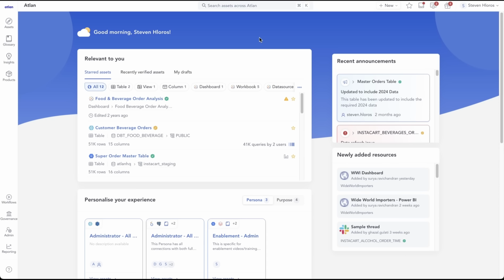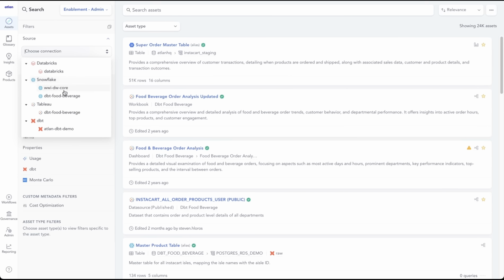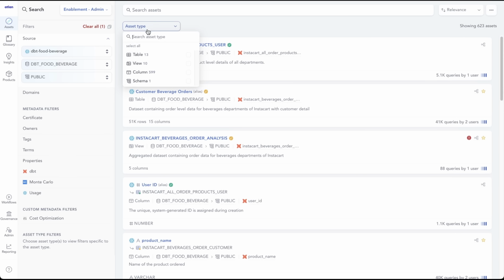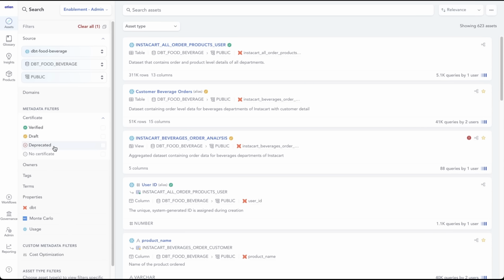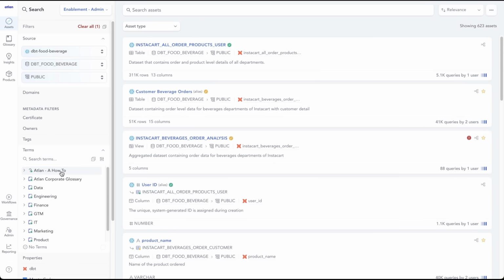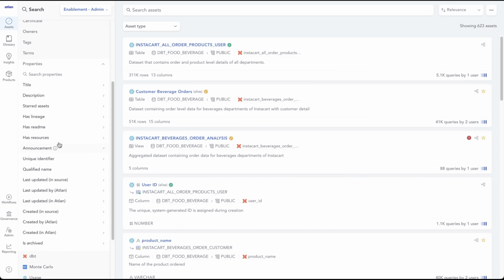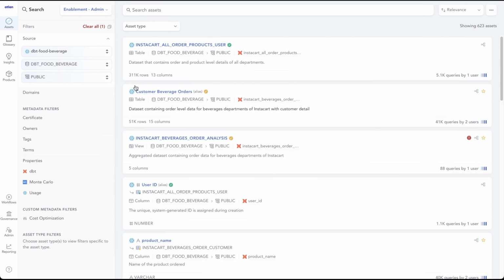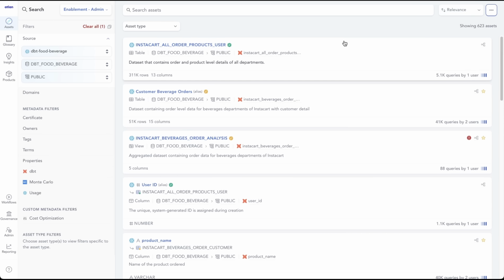Atlan Product Tour: Mastering Asset Discovery & Search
Stop wasting time chasing down data owners. Atlan’s Asset Discovery engine brings Google-like speed to your data estate, allowing you to self-serve trusted insights in seconds.

In this video, we break down how to master Atlan’s discovery capabilities—from the lightning-fast Command+K shortcut to granular metadata filters that let you slice through chaos. Whether you are looking for certified tables, specific column types, or assets owned by a specific domain, this guide shows you exactly how to customize your search experience to find the needle in the haystack every time.

KEY CONCEPTS
* Universal Search Access: Trigger discovery instantly from anywhere in Atlan using the Command + K shortcut, the global search bar, or the assets navigation icon to find data without disrupting your workflow.
* Filtering for Trust: Eliminate noise by narrowing results based on Certification Status, Owners, and Domains to ensure you are building insights on governed, reliable data.
* Contextual Discovery: Leverage Properties and Terms filters to locate assets specifically linked to business glossary definitions, READMEs, or active lineage.
* Customizable Views: Personalize your search results grid using the "three dots" menu to display the specific metadata—such as tags, connection types, or descriptions—that matters most to your role.